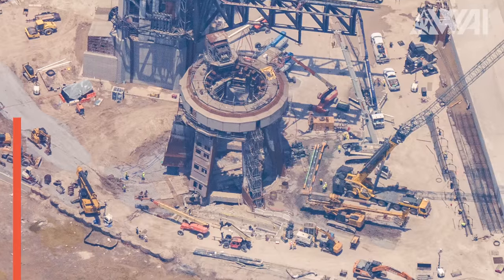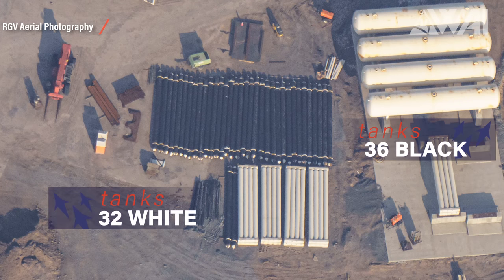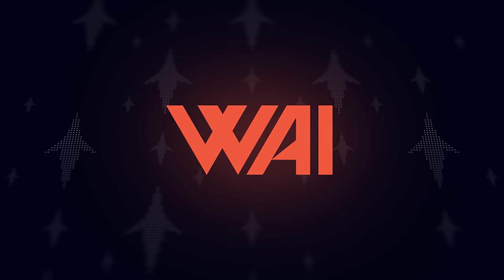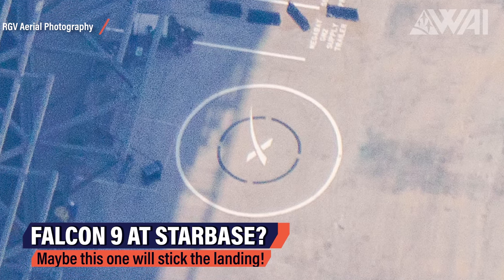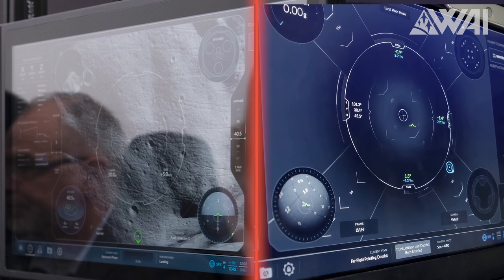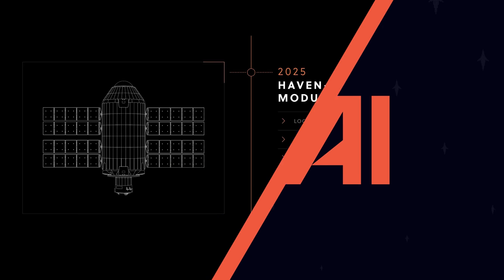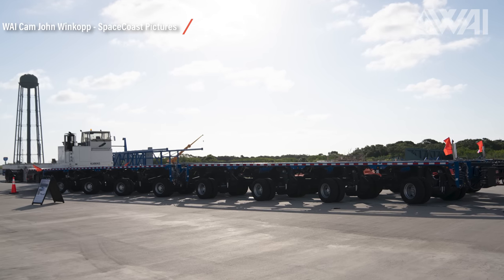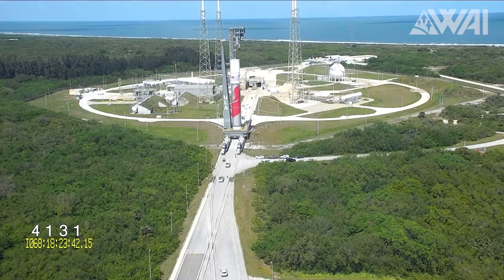SpaceX's even larger Starships made possible through world record Raptor 3!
Elon Musk reveals the third generation of the Starship  Raptor engine, SpaceX will launch a private space station, United Launch Alliance tests Vulcan Centaur, and the European Space Agency fixes JUICE.

Editing: John Young, Stefanie Schlang
Photography: Kevin Randolph, aka Chief, John Winkopp & Stefanie Schlang
Script & Research: Eryk Gawron, Felix Schlang
Host: Felix Schlang
Production: Stefanie & Felix Schlang

Thumbnail: @RyanHansenSpace

Credit:

⭐SpaceX
⭐NASA